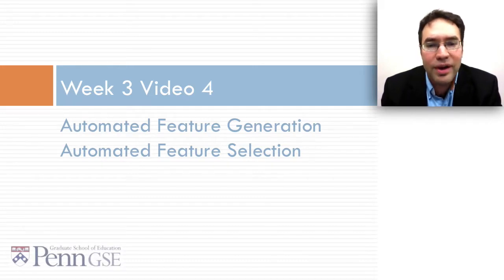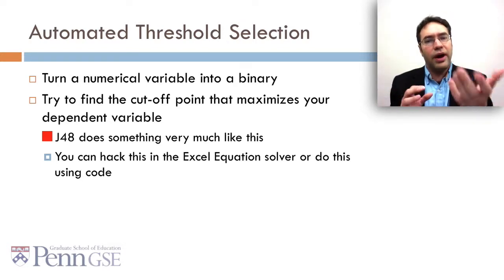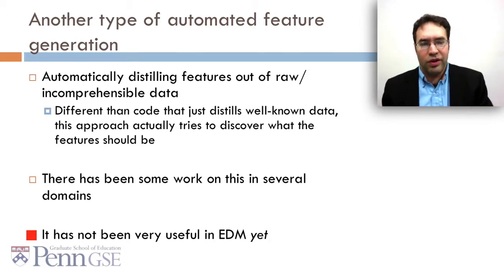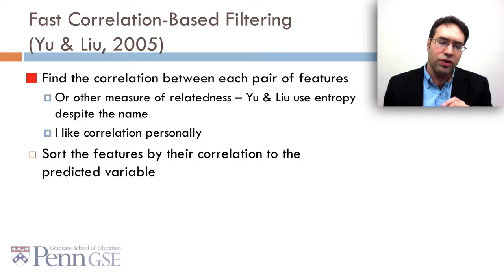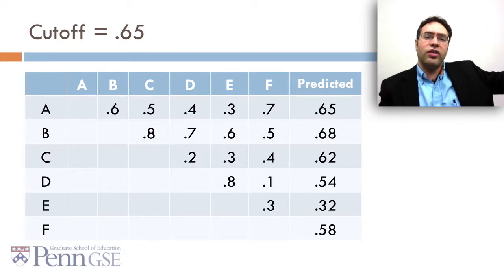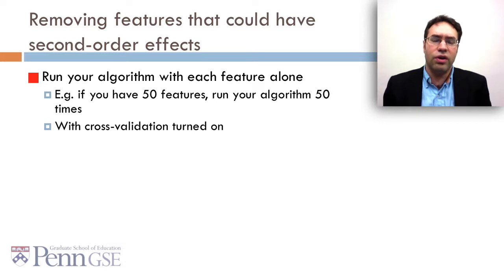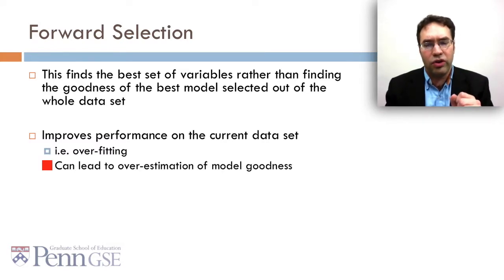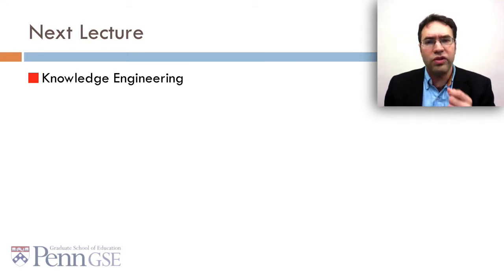BDE1x 2017 3 4v1